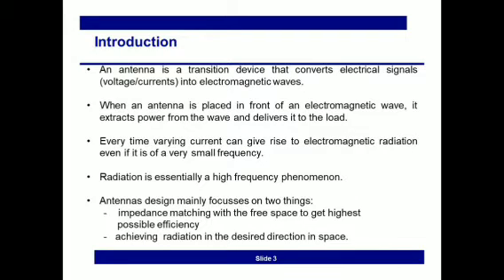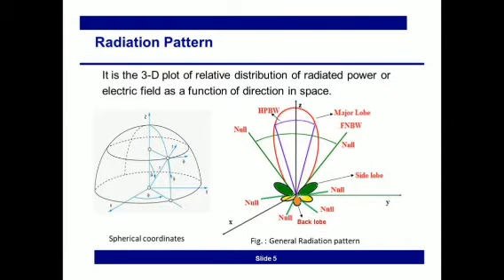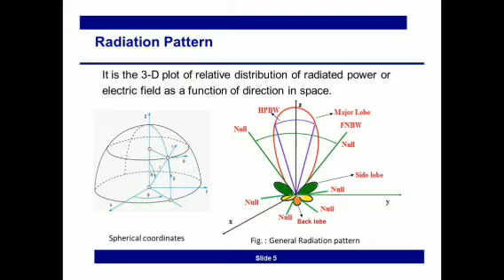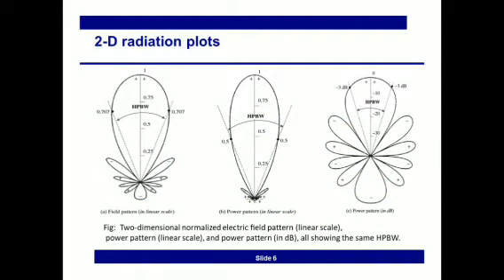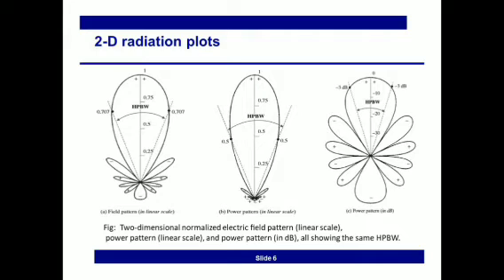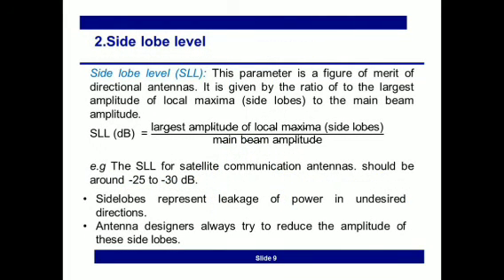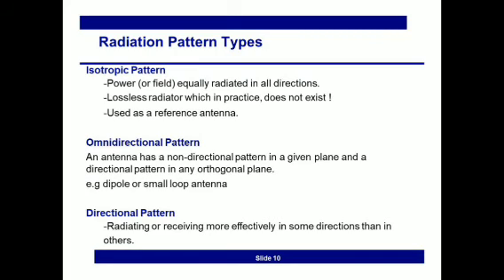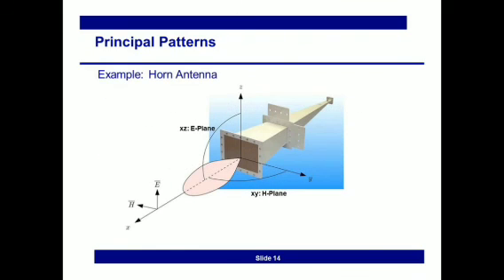Antenna parameters from Radiation pattern.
This video explains in detail the about the radiation pattern of antennas and the significant antenna parameters we can be obtained from the radiation pattern.